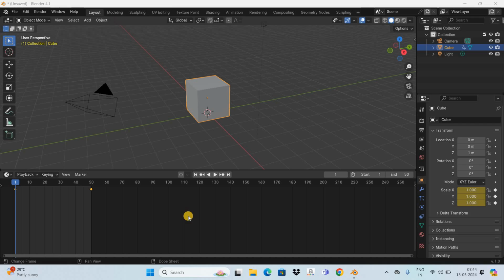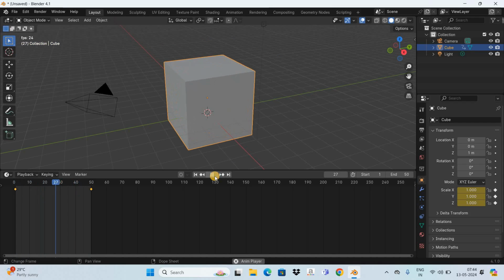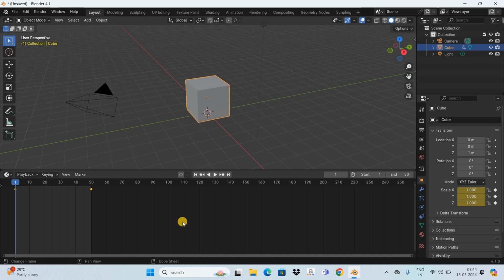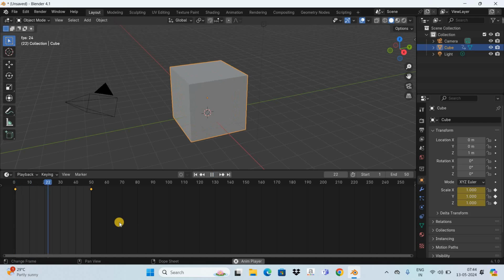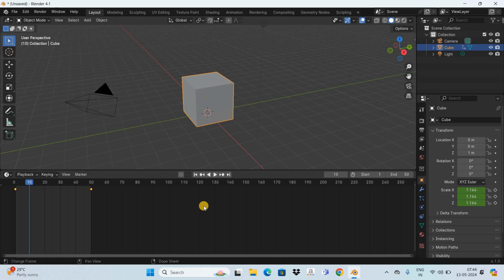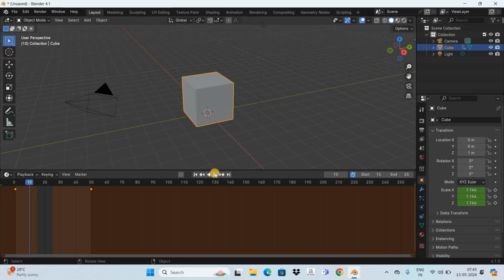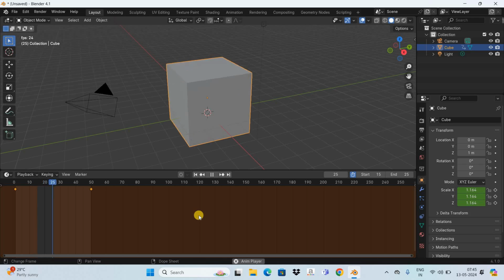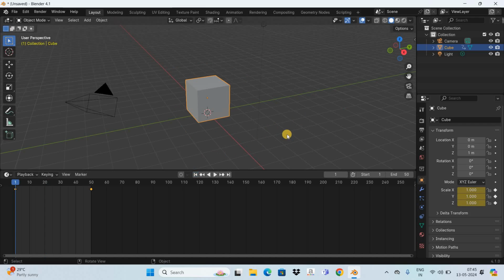How to use the preview range in Blender - Blender Tutorial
Blender Tutorial for Beginners - In this tutorial, , I show you how to use the preview range in Blender 4.1. Watch the full video till the end to know more about it.

Subtitles :-
Hey guys, welcome back to NextGenBlogger and in this video, I want to show you how to use the preview range in Blender. Now, it's actually super easy to use the preview range in Blender. So, without further delay, let's get started and see how you can do this.

Now, to demonstrate this, I've already created a small animation. So, let me quickly play the animation for you. Now, before I show you how to use the preview range, first, let's talk about what is a preview range. So, the preview range is a subset of the timeline that you can play. So, right now, the animation starts at the 1st frame and ends at the 50th frame in the timeline. And if I play the animation, this is the order in which the animation is playing. It is starting at the 1st frame and ending at the 50th frame. But let's say I want to play the animation from the 15th frame to the 25th frame. In that case, what you can do is you can make use of the preview range.

So, first, you need to enable the preview range by clicking on this icon, which says 'Use Preview
Range'. Next, you need to enter the 'Start' and 'End' values. So, inside 'Start', let me write 15.
And inside 'End', let me write 25. And now, if I play the animation, as you can see,
this time, the animation is playing from the 15th frame to the 25th frame.

So, this is how you can use the preview range to play a subset of the timeline. And once you are done, to disable the preview range, what you need to do is you need to simply click, on this icon once again. And the preview range will be disabled. So, this is how you can use the preview range in Blender.